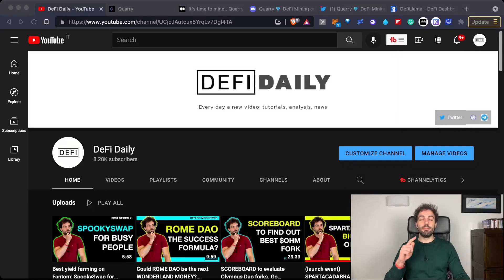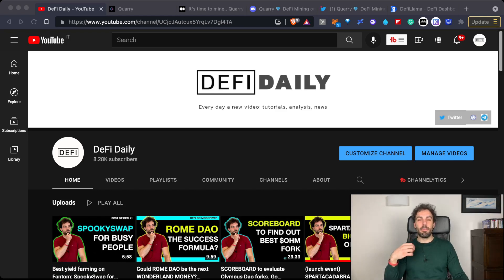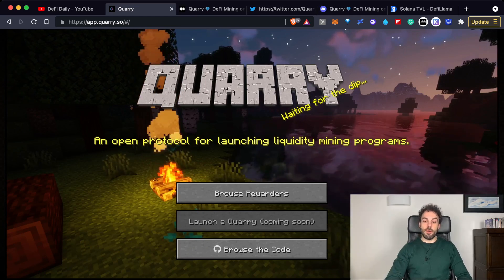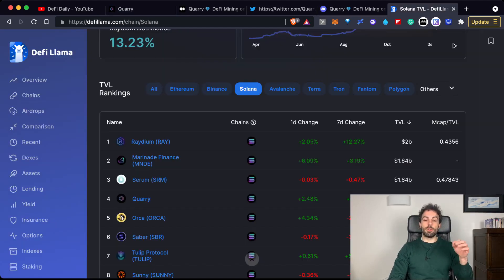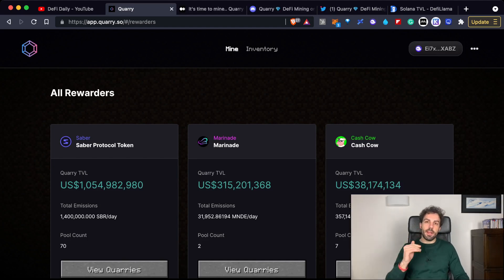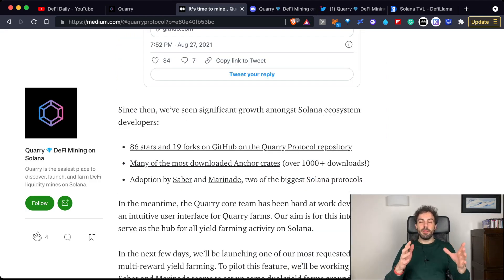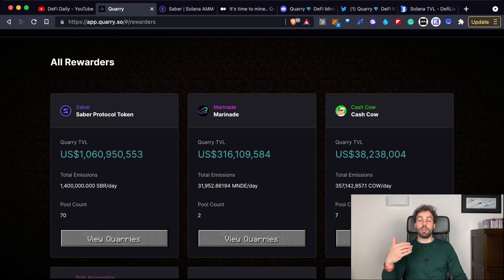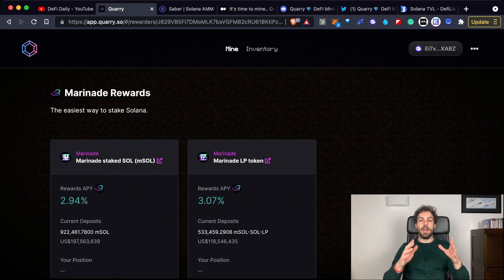All the BEST LIQUIDITY MINING protocols on SOLANA through a SINGLE interface: QUARRY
Quarry is a young platform on Solana that allows you to manage all your favorite liquidity mining protocols through just one interface. It integrates Marinade Finance, Saber, Cash Cow, Port Finance and many others are coming.

00:00 Intro
00:56 The interface
01:50 Features
02:35 TVL
02:59 Why Quarry is powerful
05:35 How does it work?
07:30 Ideas and future